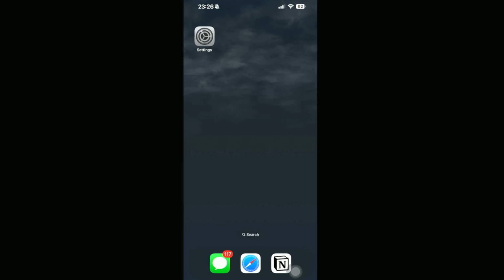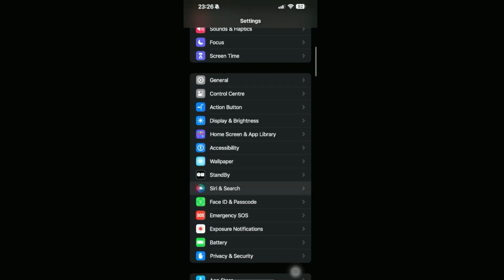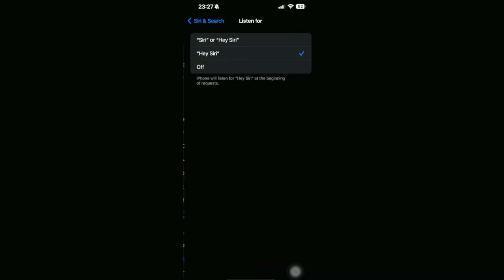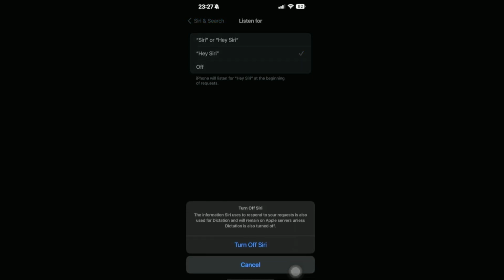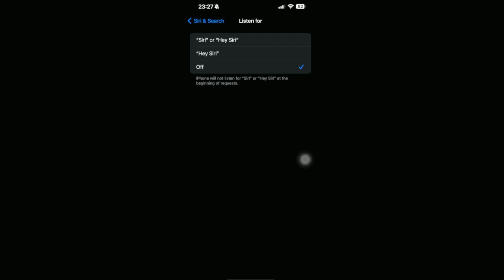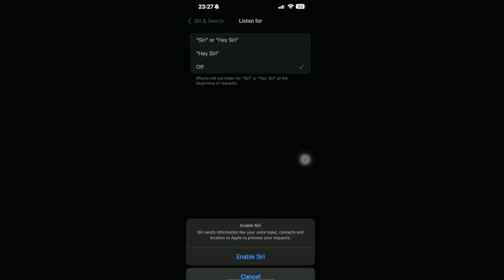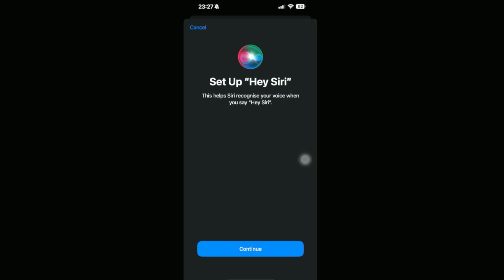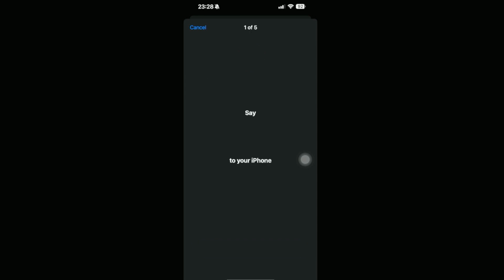How to Reset Siri Voice Recognition (Quick Tutorial)